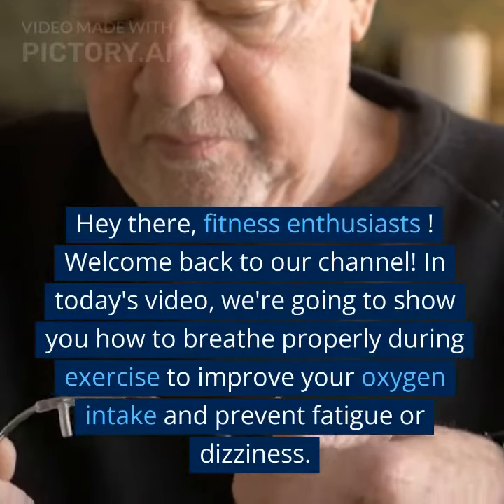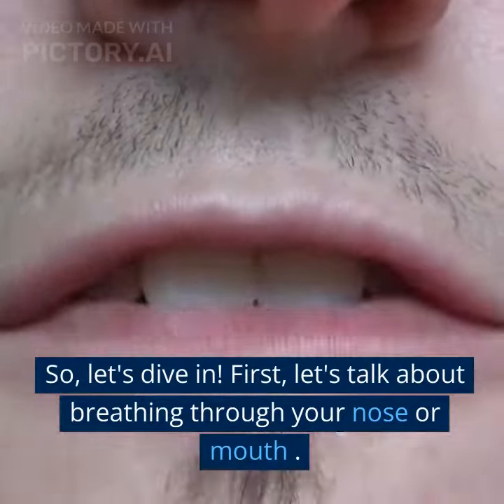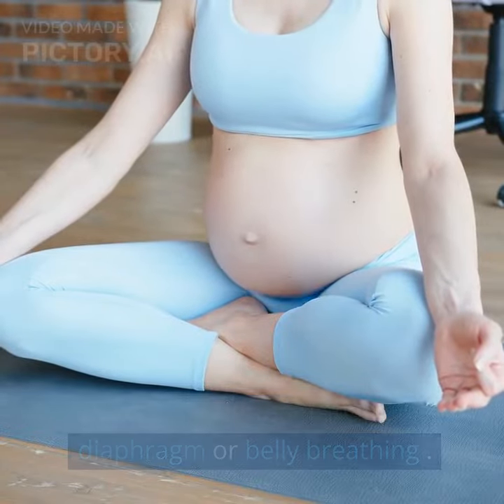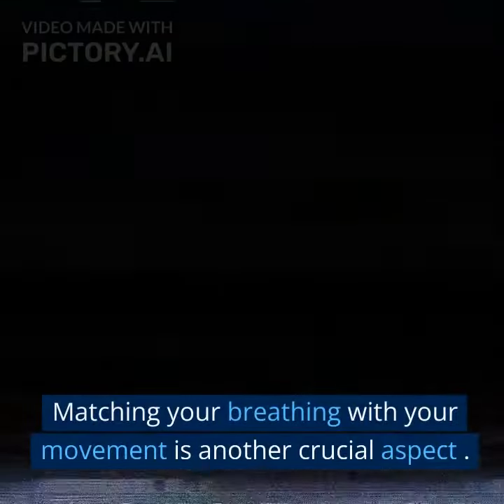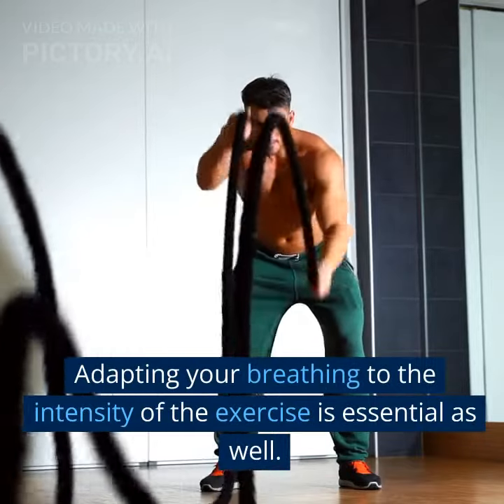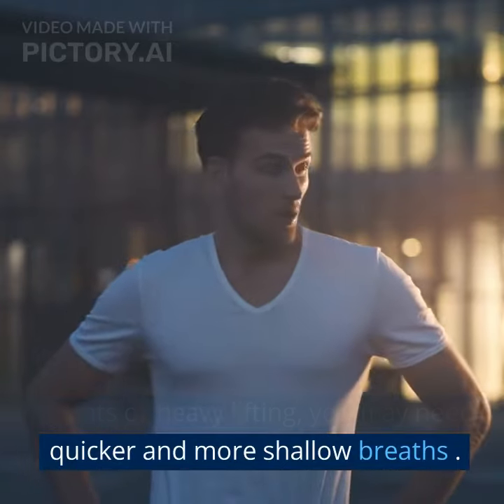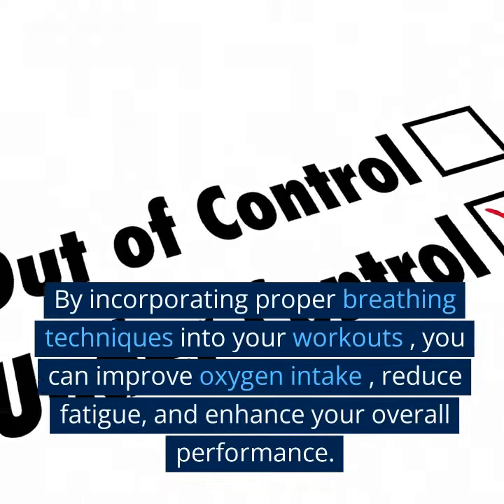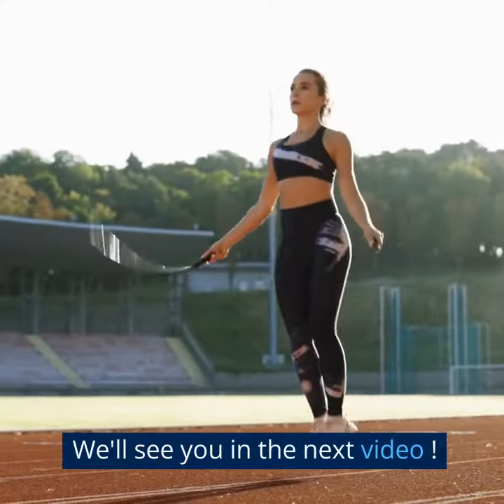How to Breathe Properly During Exercise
to breathe properly during exercise
to improve your oxygen intake
and prevent fatigue or dizziness.
You will learn how
to breathe through your nose or mouth,
how
to use your diaphragm or belly breathing,
how
to match your breathing with your movement,
and how
to breathe deeply or shallowly depending on the intensity of the exercise.